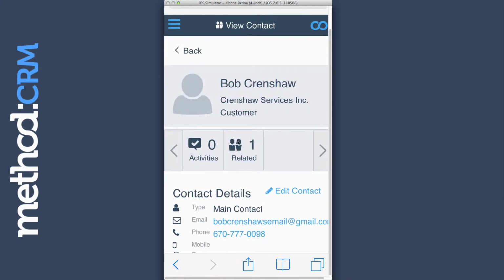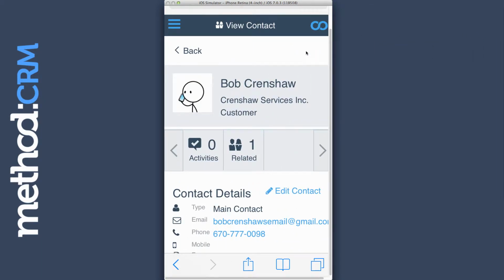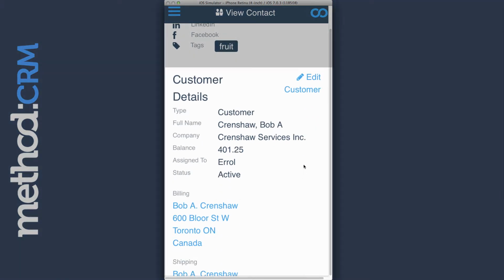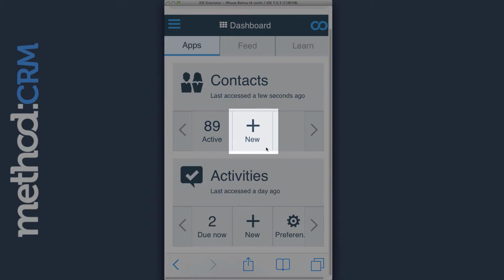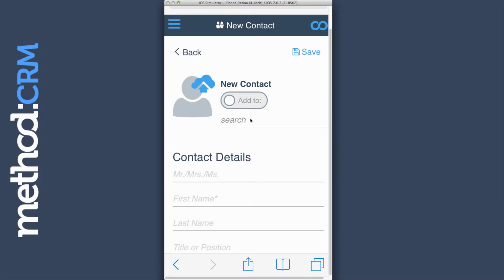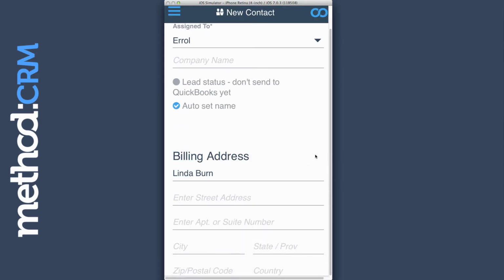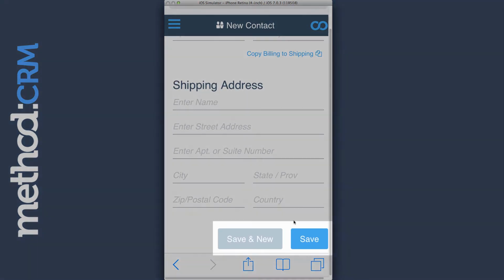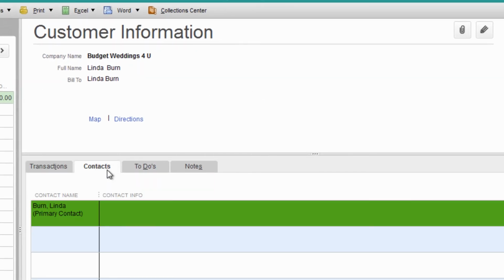[Method CRM] Contacts App #3 - Add Contact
In this video series, we look at how Method CRM